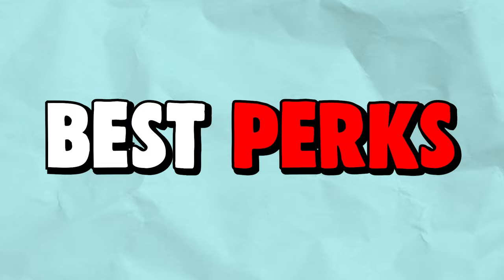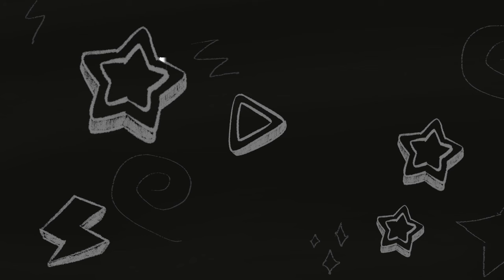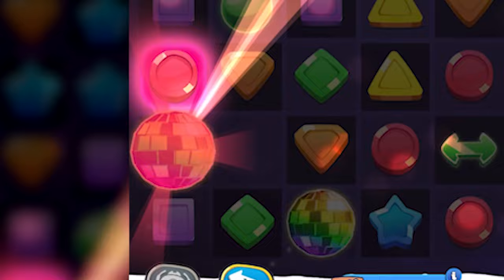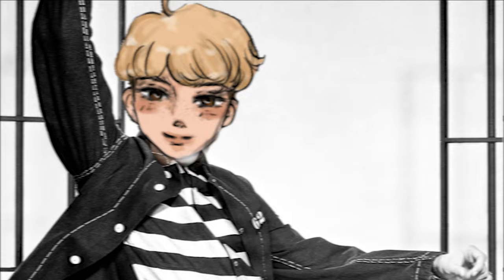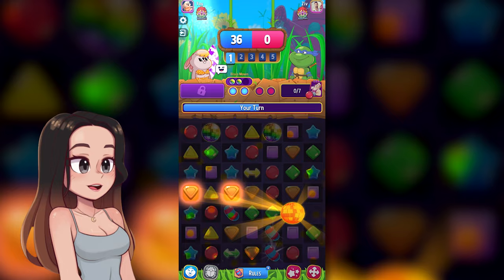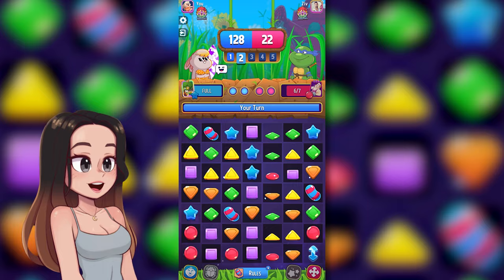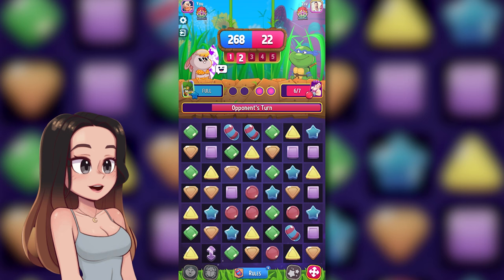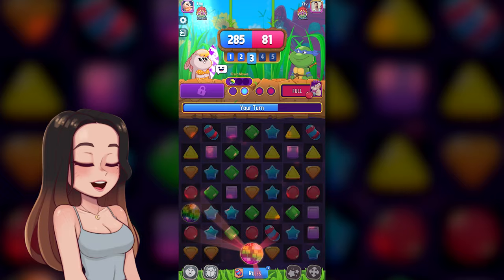The ULTIMATE Guide to Brocco Boogie in Match Masters! Tips & Tricks, Best Perks, Gamemodes & More!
Some people don't like their vegetables... and I understand if you're going against the all-POWERFUL Brocco Boogie!
Here's EVERYTHING you NEED to know about to make your opponents ENVIOUS of your dance moves!

Match Masters is the world's favorite multiplayer match-3 game!
Power up your favorite boosters as you play against your friends or rivals.
Collect stickers, work in teams, and show off your matching skills to become the ultimate master!

Chapters:
0:00 An AWFUL Discovery!
0:37 My SECRET Weapon!
0:52 Brocco Boogie 101!
3:05 Brocco Boogie Gameplay!